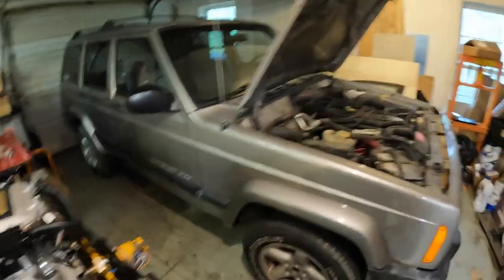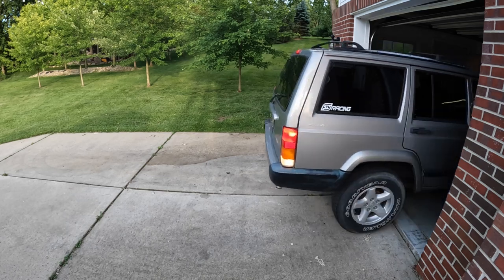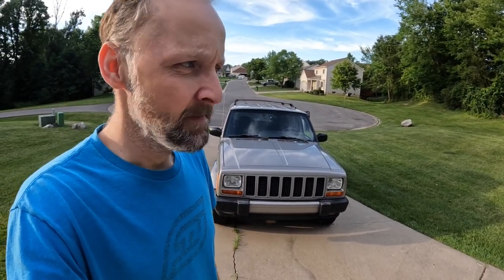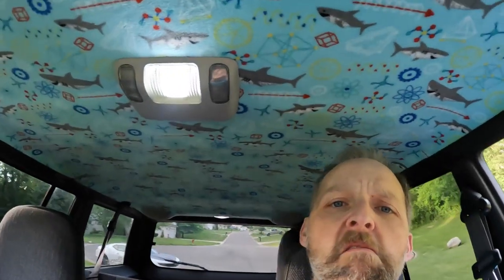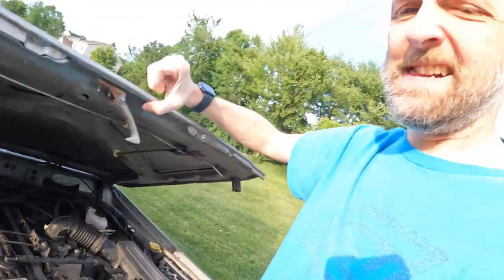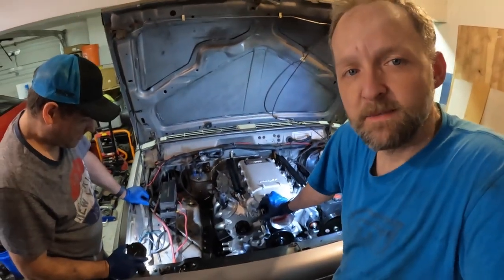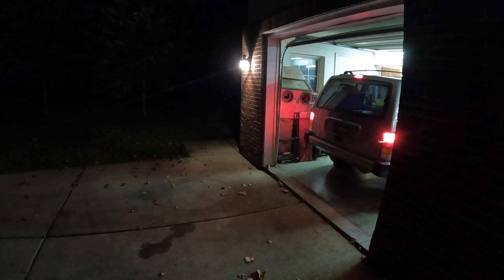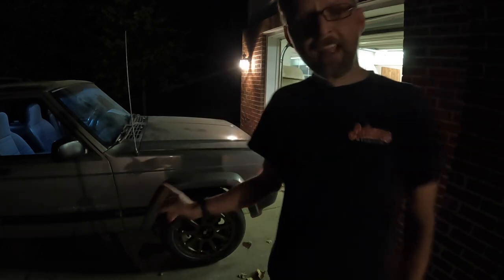I Change Just the Oil in My New Drag and Drive Build | Beef Cherokee Ep0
I've been MIA for a little bit, putting in work on my new Drag and Drive build.

Welcome to the world, Beef Cherokee!